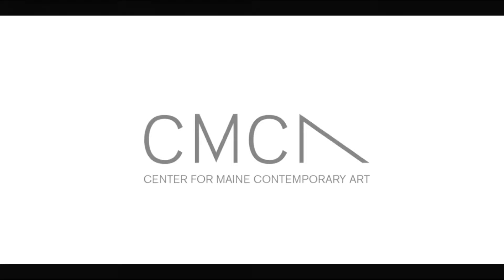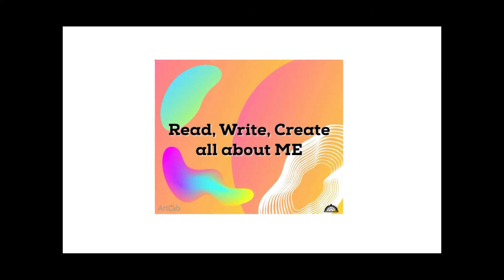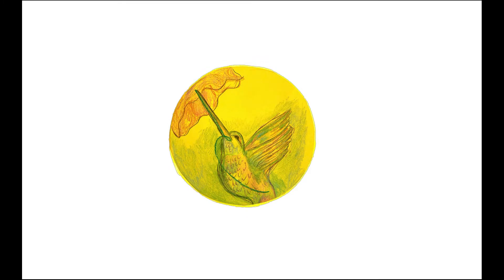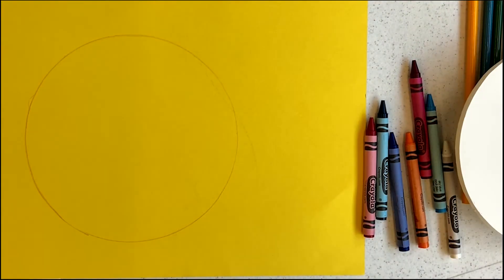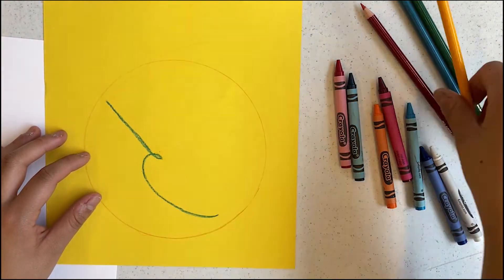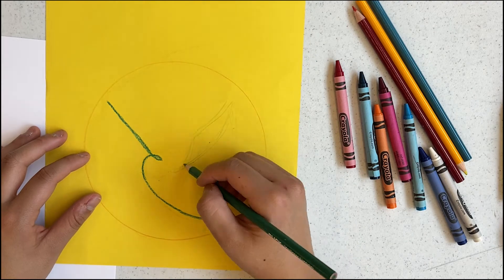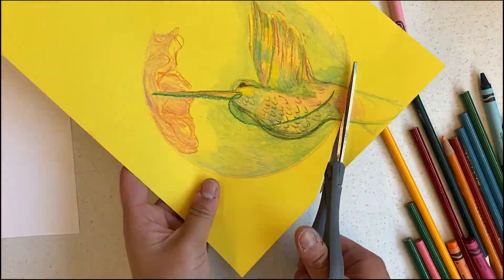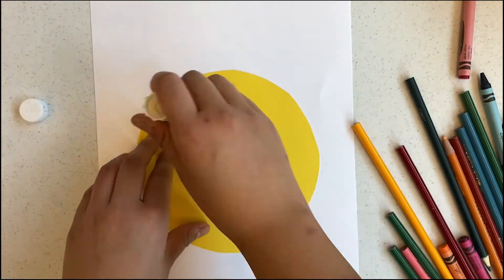CMCA Craft: There's a Dinosaur on the 13th Floor illustrated by Kevin Hawkes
If you live locally, visit the library to pick up the camper supplies!

All of our Read, Write, Create: All About Maine crafts and read alouds can be found